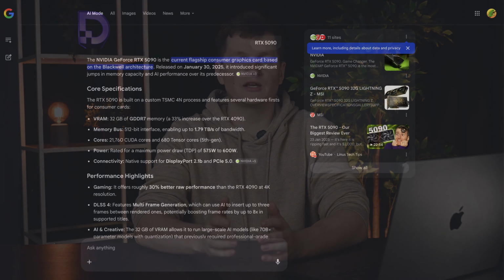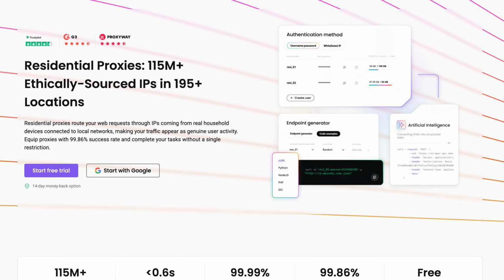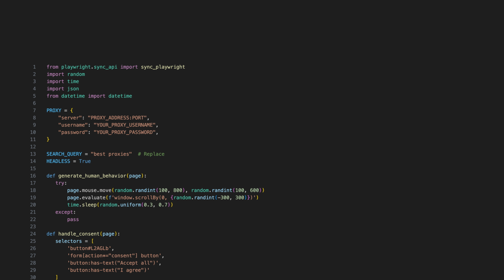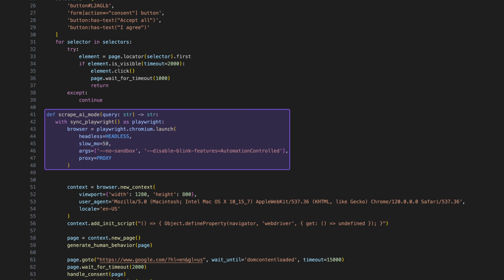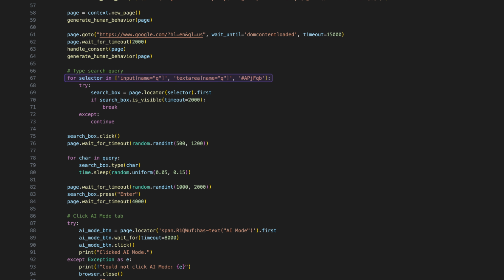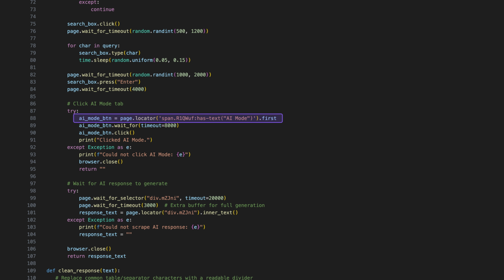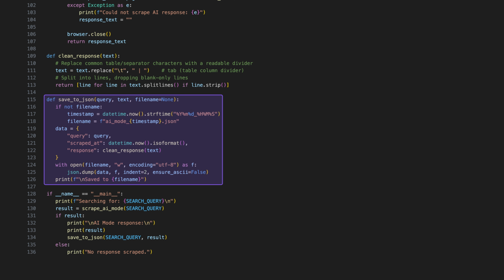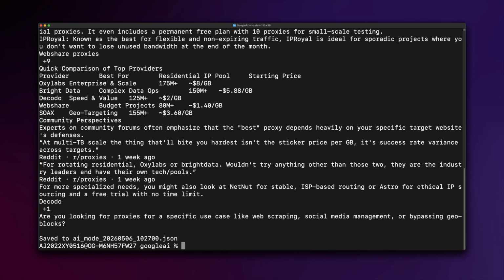Scraping Google AI Mode with Playwright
Google AI Mode is a conversational search interface powered by Gemini – it synthesizes answers from multiple sources, includes cited links, and responds to follow-up questions. That makes it a valuable data source for SEO tracking, competitive research, and citation monitoring. It also makes it an unusual scraping target: the content is JavaScript-rendered and streams in after page load, so a raw HTTP request returns nothing. You need a full browser engine, residential proxies, and fingerprint evasion to extract anything reliably. This tutorial builds a working Playwright scraper from scratch – browser config, proxy integration, human behavior simulation, and JSON output.

⏰ Timestamps:
00:00 Why standard scrapers fail on AI Mode
00:24 Environment setup
00:43 Proxy setup with Decodo
00:53 Imports walkthrough
01:09 Config variables
01:26 Simulating human behavior
01:49 Main scraping function
01:59 Browser launch settings
02:21 Typing the search query
02:53 Clicking into AI Mode
03:17 Waiting for the AI response
03:45 Saving results to JSON
04:12 Running the code
04:26 Key takeaways + Web Scraping API

FAQs
Why does my scraper return empty content from AI Mode?
AI Mode streams its response over several seconds. A short page-load wait isn't enough – you need a buffer of at least three seconds after the container appears. If it's still empty, your session may be flagged.

Do I need residential proxies specifically?
Yes. Datacenter IPs are flagged much more aggressively by Google. Residential proxies route through real devices and look like organic traffic.

When should I use the Web Scraping API instead of Playwright?
Playwright is good for prototyping and low-volume monitoring. If you're running more than a few hundred queries a day, the Web Scraping API handles proxy rotation, fingerprinting, and CAPTCHA solving automatically.